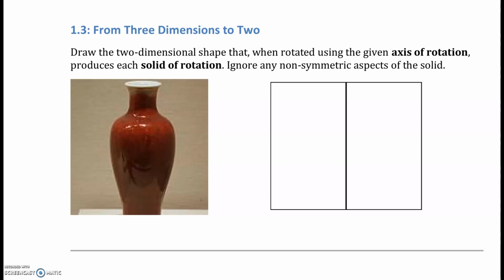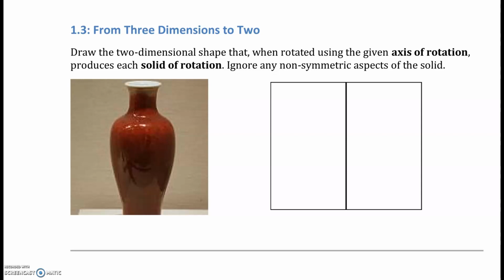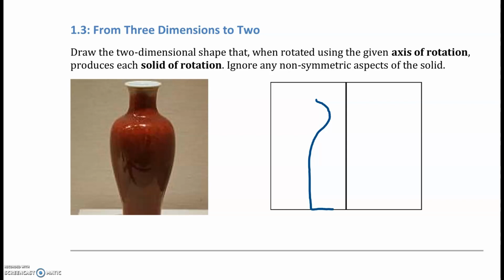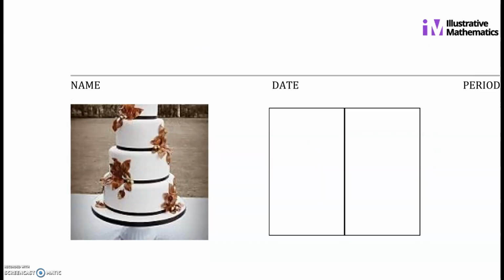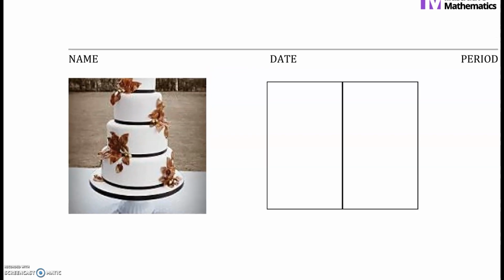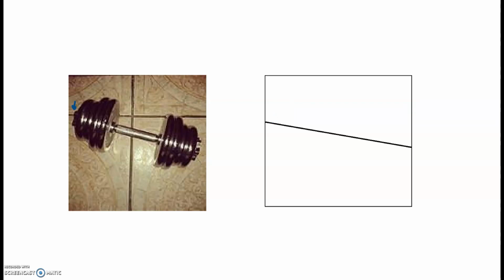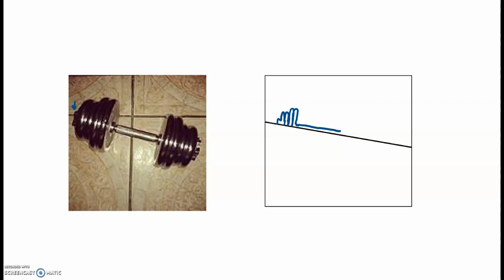Geo Lesson 5.1.3